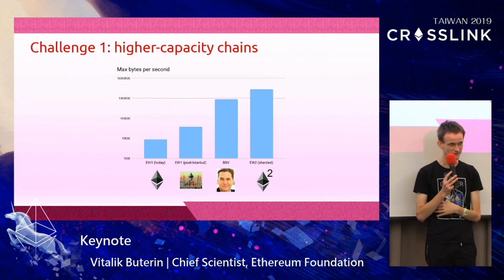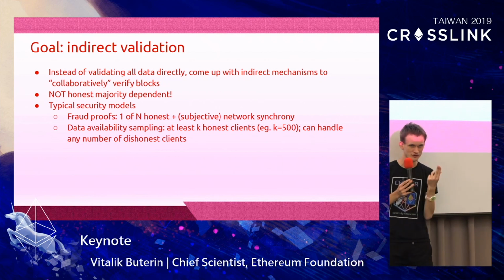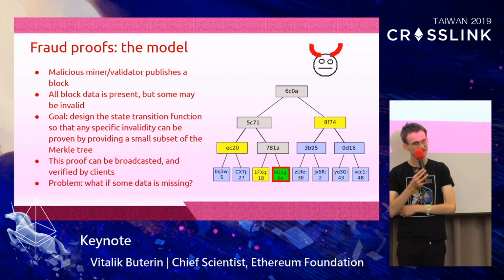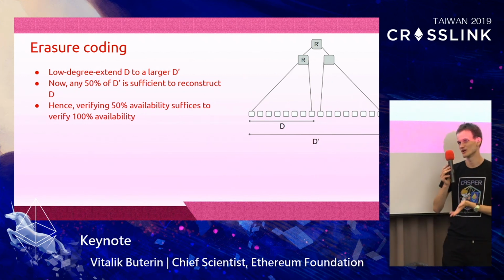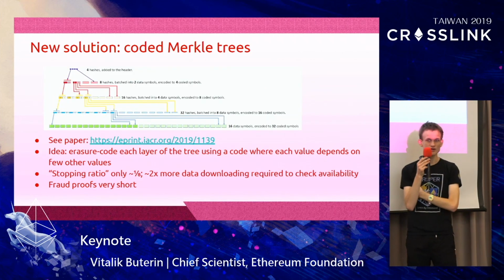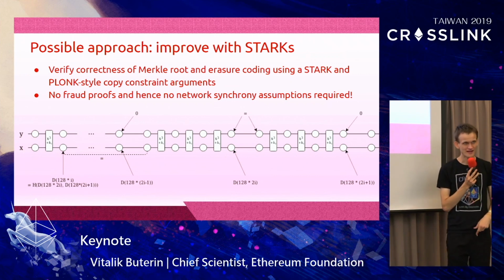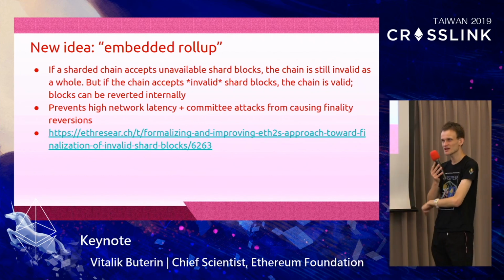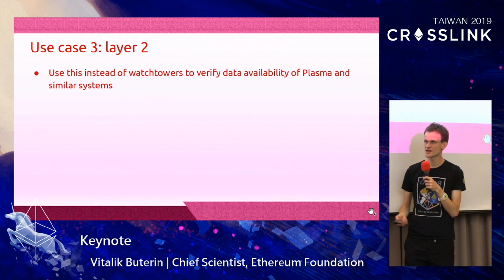Vitalik Buterin | Data Availability Proof | CrossLink Taipei 2019